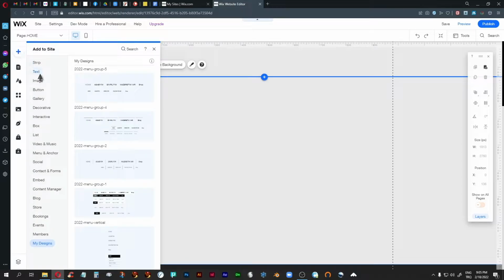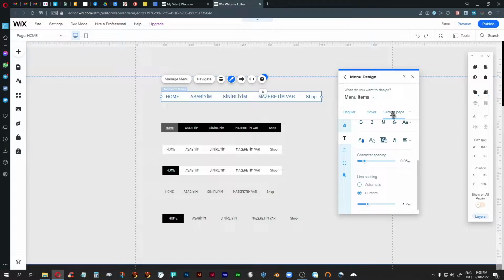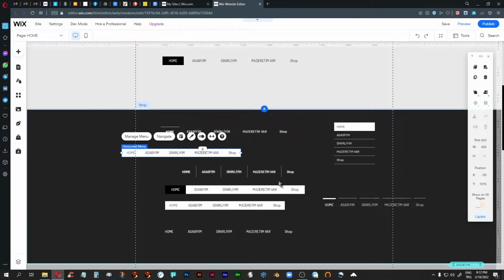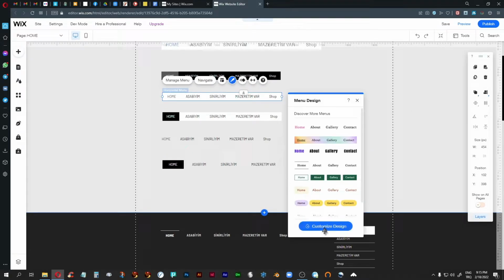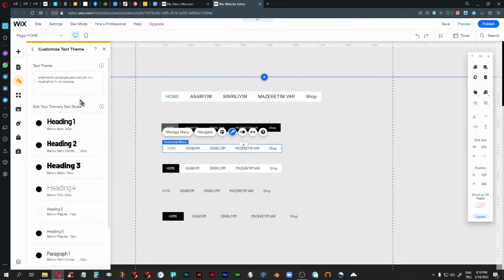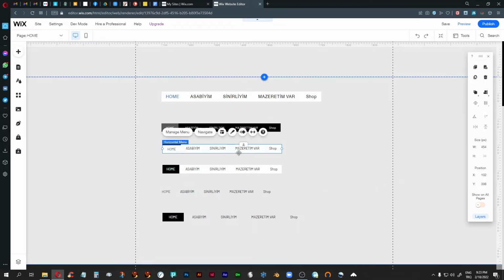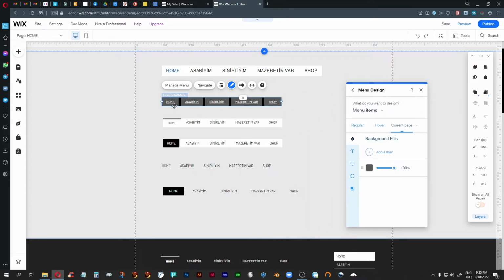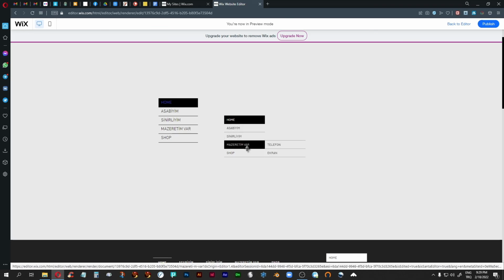The Header and the Footer: Designing the Menu